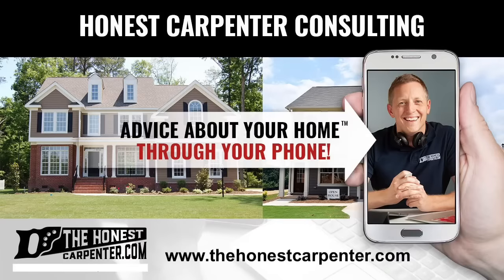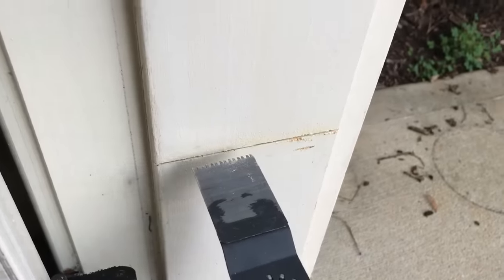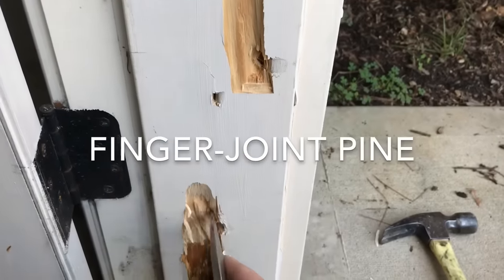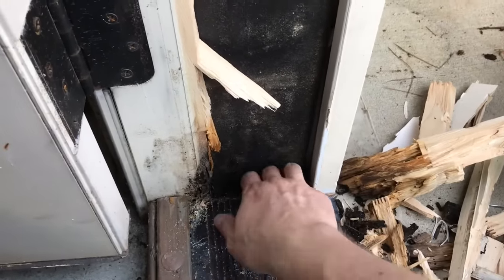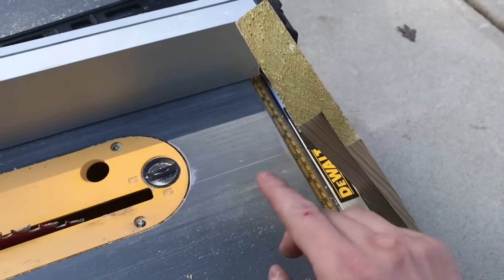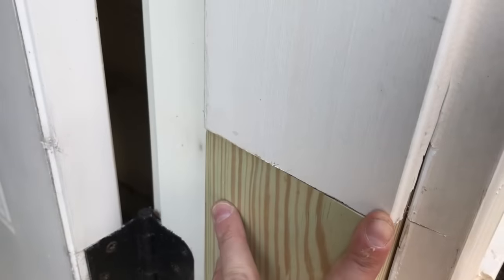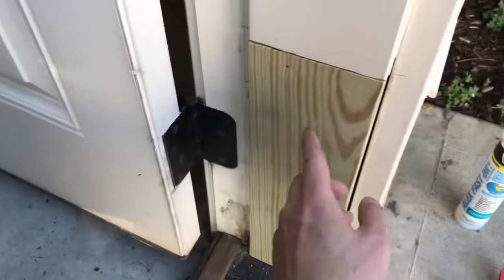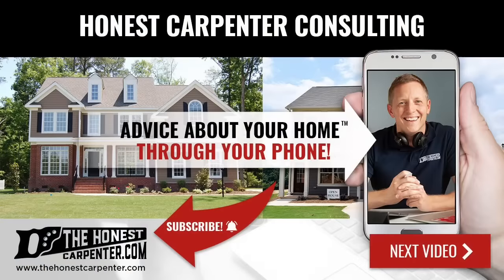How To Repair Rotted Door Jambs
Dewalt 20V Oscillating Multitool (My new one!):
Porter Cable Multitool:
Replacement Oscillating Blades (Great Price!):
Dewalt 32" Table Saw w/ Rolling Stand:
Dewalt 18ga Pneumatic Brad Nailer:
TOOL BELT:
Occidental Fat Lip Tool Belt:
Occidental Tool Belt Harness:

This video from The Honest Carpenter will show you a COST-SAVING door jamb repair. There are about $10 of materials in this repair, and it can be carried out in 1-2 hours by anybody with reasonable tool experience.

Tools:
Oscillating Multi-Tool
Table Saw
Miter Saw
Chisel:
16 Oz Hammer
Large screwdriver
Combination Square
Brad Nailer/Compressor
Tape Measure
Utility Knife
Caulking Gun

Materials:
Construction Adhesive
Galvanized Brad Nails
Elastomeric Sealant
Treated 5/4 pine
PVC Trim

How-To:
1) Mark lower 12-16" on door jamb with straight line using combination square and pencil.
2) Cut through marked line with oscillating multi-tool.
3) Carefully chisel and break out lower portion of door jamb
4) Measure up from threshold to cut line
5) Rip 5/4 pine to door jamb width
6) Cut new door jamb piece to length, remembering to add 5 degree miter to bottom
7) Install shims to bring door jamb piece out flush
8) Install door jamb piece with construction adhesive and brad nails
9) Caulk new door jamb assembly

For more tips and articles, visit us at The Honest Carpenter website!